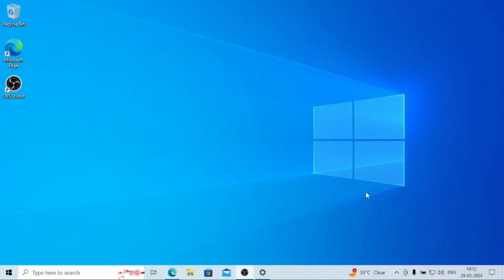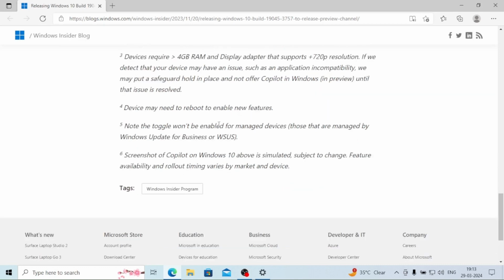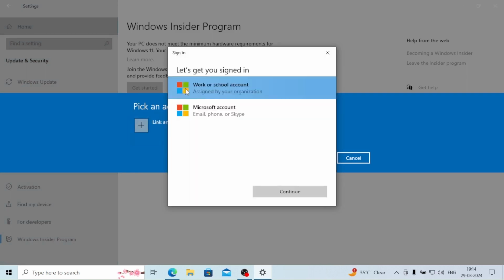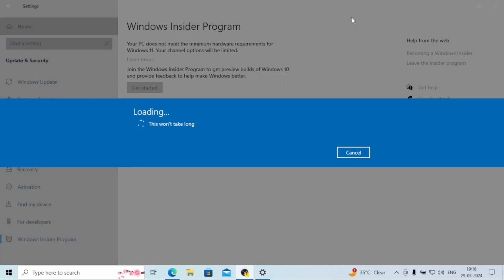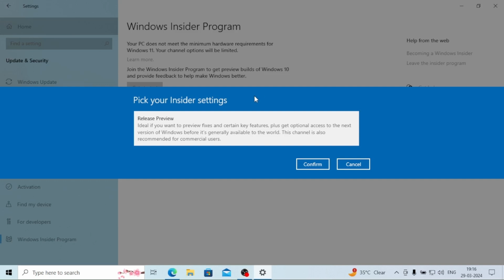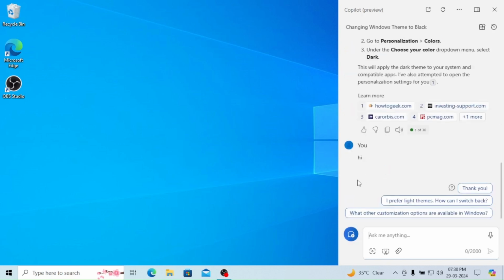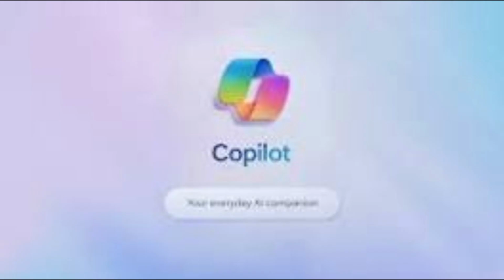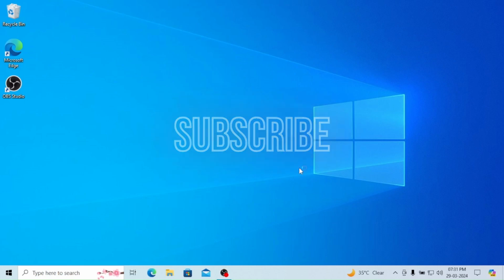What Is Copilot In Windows/How To Use Copilot Correctly In English | (National Cyber Tech).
bjp bjplive loksabhaelection2024 electionresults victorycelebrations newdelhi ndaalliance chopstick bjp bjplive loksabhaelection2024 electionresults victorycelebrations newdelhi ndaalliance chopstick Microsoft 365 Copilot is an AI-powered productivity tool that integrates data with Microsoft 365 apps and services, and works with popular apps such as Word, Excel, PowerPoint, Outlook, and Teams. It can provide real-time assistance, including:Summarizing chat content: Copilot can summarize up to 30 days of chat content, including the last message in a chat thread. Transcribing meetings: Copilot can transcribe meetings in Microsoft Teams.Debriefing: Copilot can provide debriefs if a user joins a meeting late.
Summarizing discussion points: Copilot can summarize discussion points after a meeting.Listing key actions: Copilot can list key actions deliberated in the meeting after a meeting.Answering questions: Copilot can answer questions that were covered in the meeting after a meeting